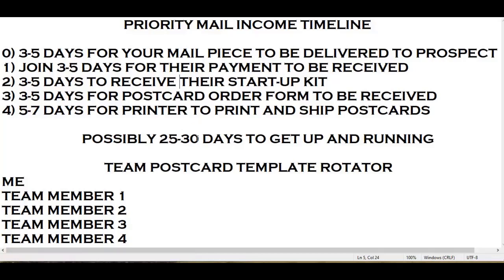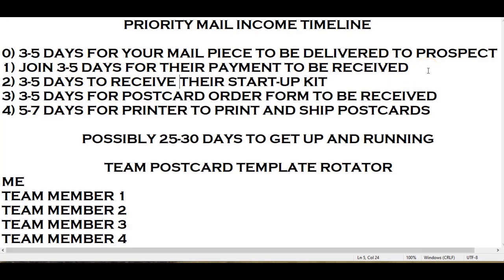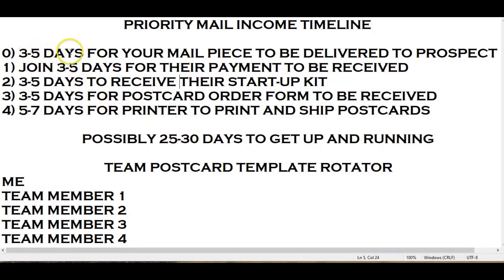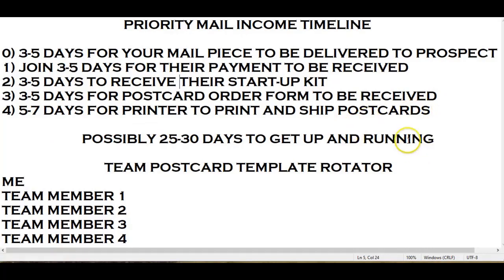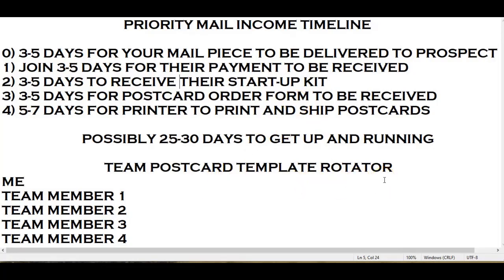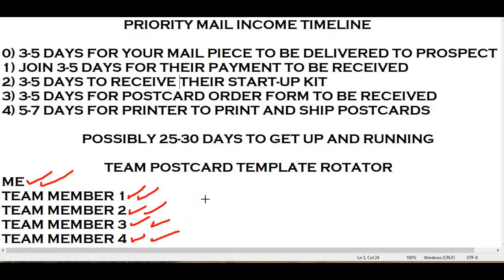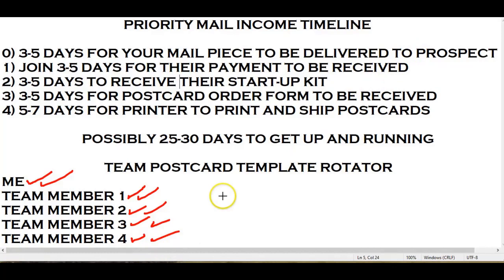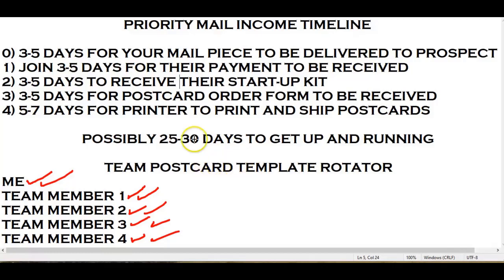PRIORITY MAIL INCOME TIMELINE!!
Affordable for everyone. No large start-up cost!
Receive FREE Stamps with every cash payment! Eliminate Postage Costs!
Lucrative Back-End Commissions! Earn $100 - $2000 more in Cash!
Create An Automated Residual Income! Get Paid for life!
One Postcard Creates Multiple Income Streams!